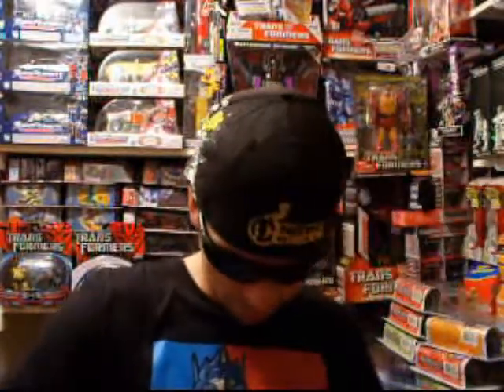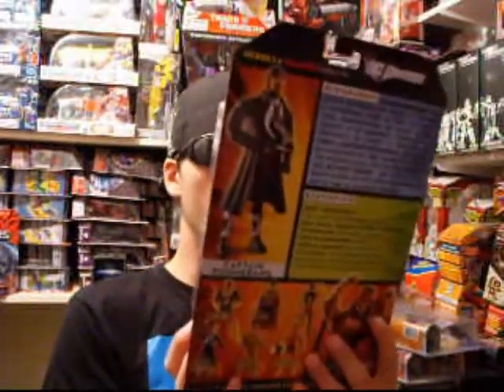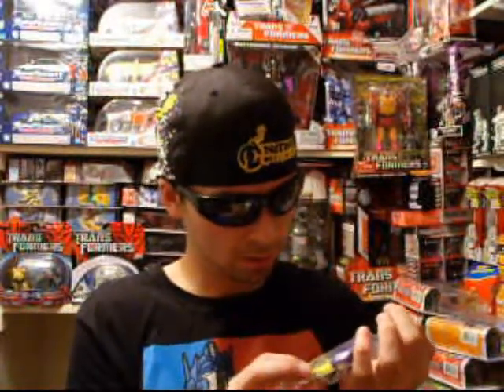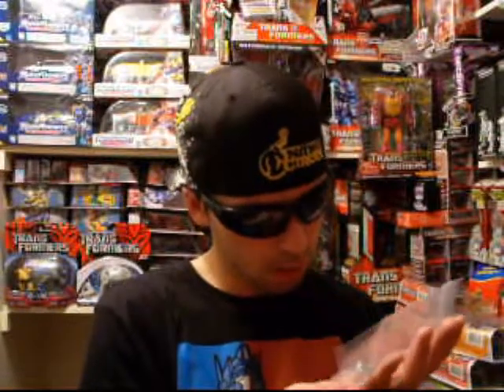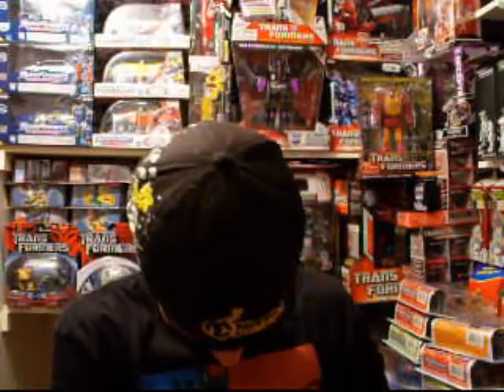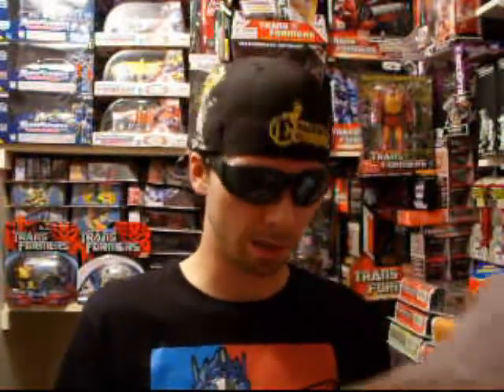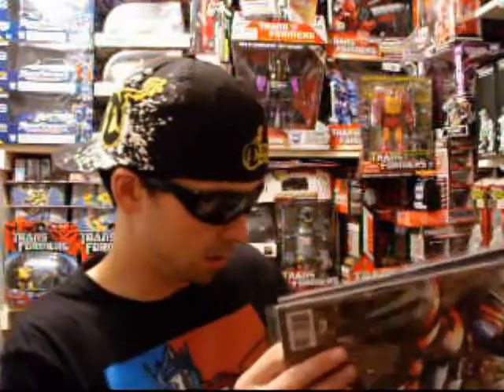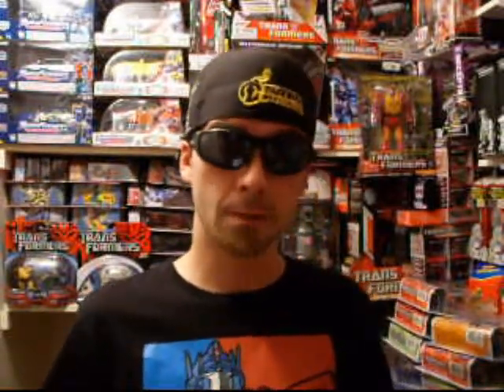A Random Unboxing of Goodies from My Bro Questlfye!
Please tell me what you think of my haul...:)